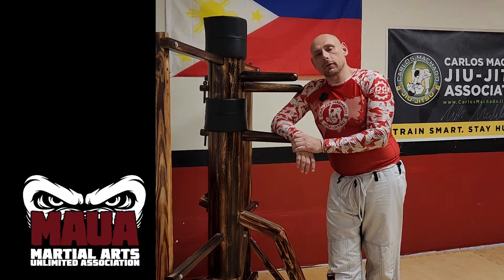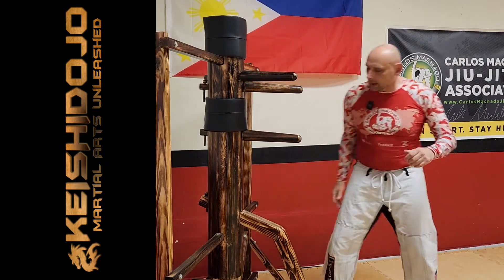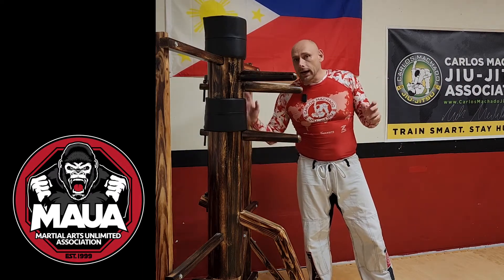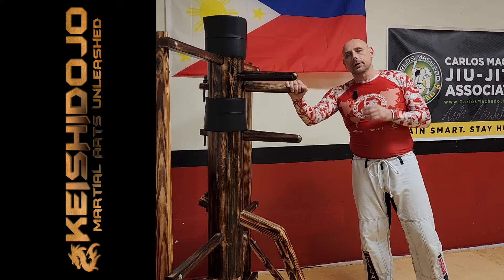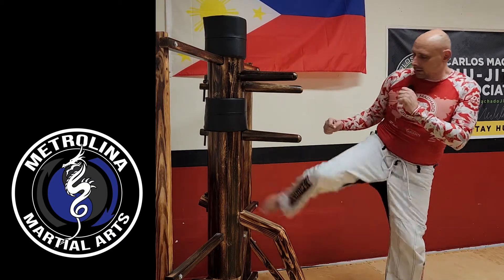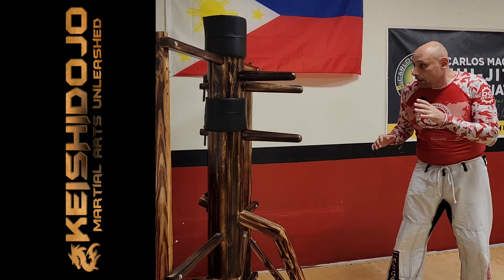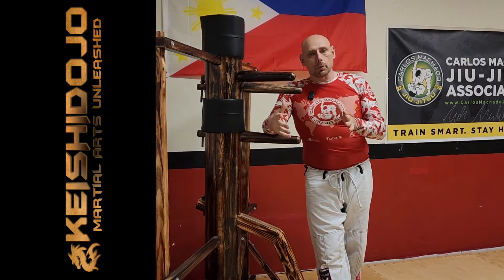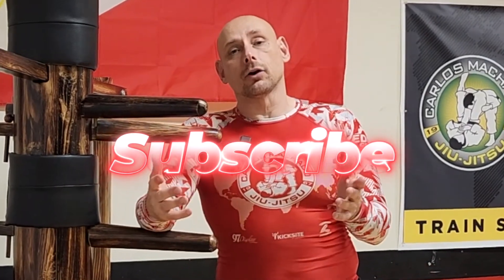JKD Basics: 5 Ways To ATTACK Indirectly in Jeet Kune Do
JD Olsen shows a cool drill that he got from Sifu Ron Balicki and Sife Dan Inosanto which covers the basic Progressive Indirect Attack  This is used to set up your other strikes, think of it as a fake-out.  I must thank Sifu Ron, Sifu Dan, Sifu Ed all for teaching me these skills as well as helping me refine them over the years.  We hope you enjoy the video.

JD Olsen owns and operates Keishidojo Martial Arts Unleashed in Sumter South Carolina.  He has multiple Black Belts and is currently studying the art of Jeet Kune Do under Sifu Ron Balicki.  Currently, Keishidojo offers classes in Jun Fan Jeet Kune Do, Karate, Filipino Martial Arts, Kids Jiu-Jitsu, Submission Grappling, Brazilian Jiu-Jitsu, STX Kickboxing, Fitness Kickboxing, and Turbo Kickbox.

For rank certification, curriculums, online video library, and school coaching visit themaua.com.  Martial Arts Unlimited Association or MAUA offers many services that assist students, instructors, and school owners alike.